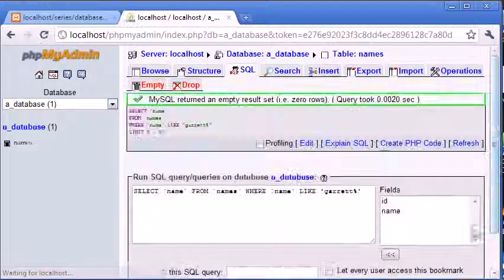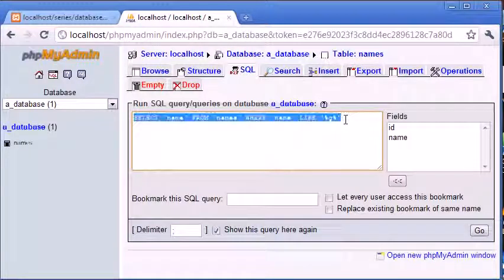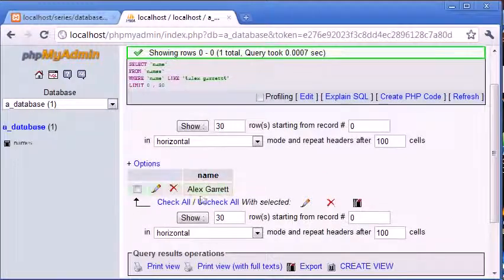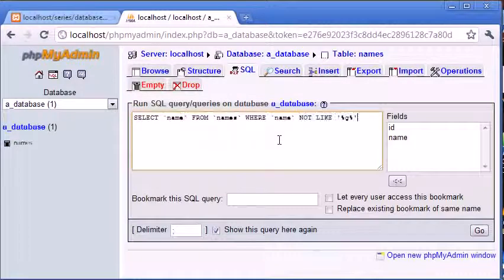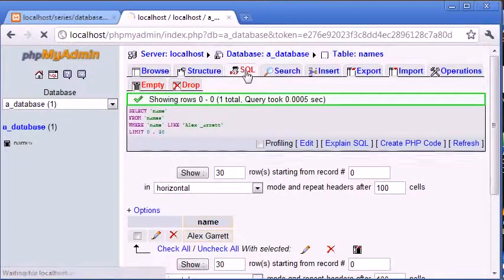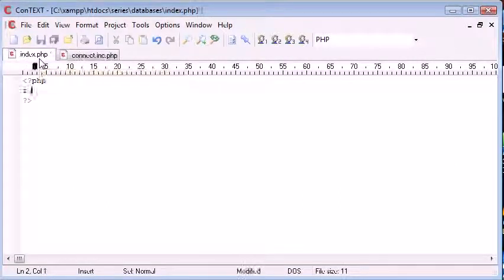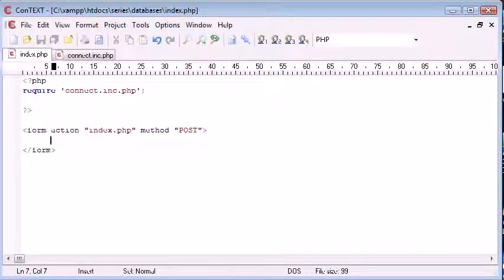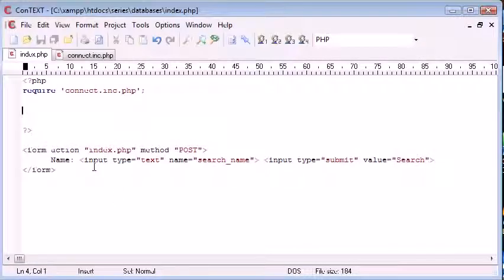Beginner PHP Tutorial 131 LIKE With a Search Engine Example Part 2 flv